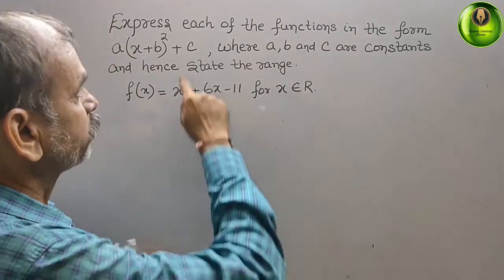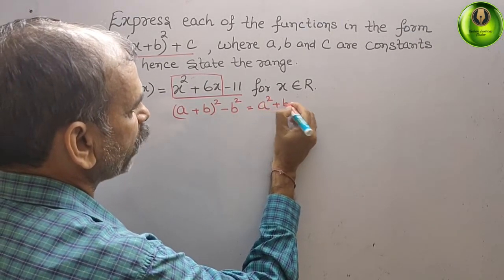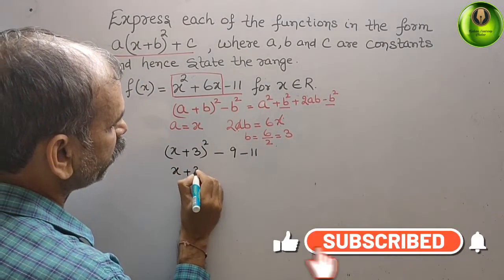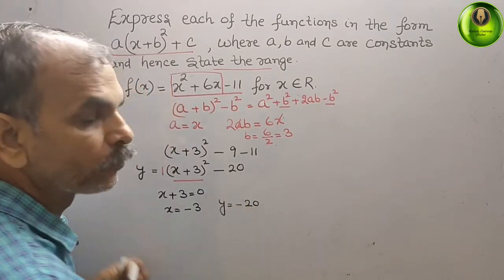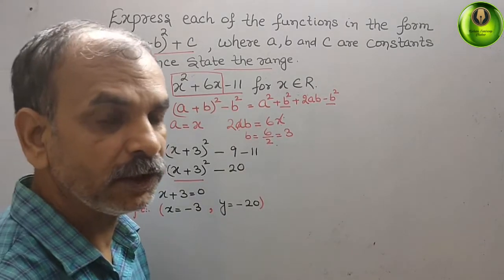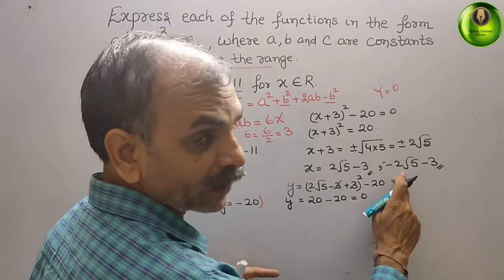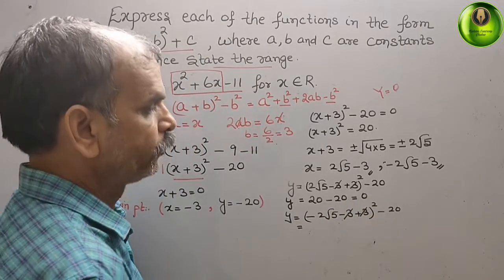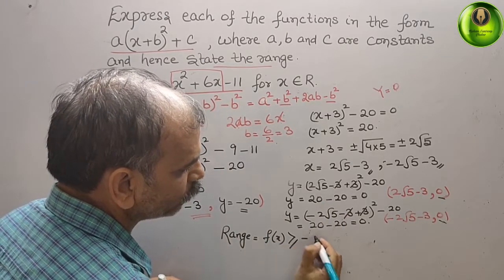Express the function in the form a(x+b)^2+c where a,b & c constants. Find the range. f(x)=x^2+6x-11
Functions EX 2A Q 8(a)